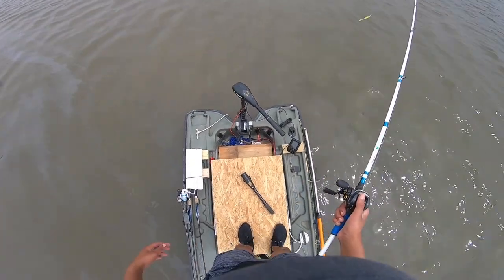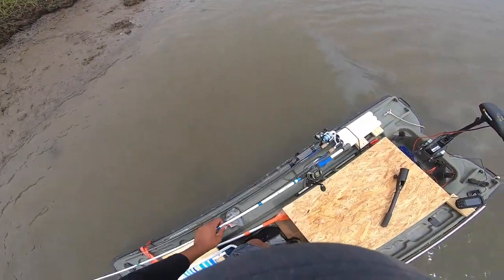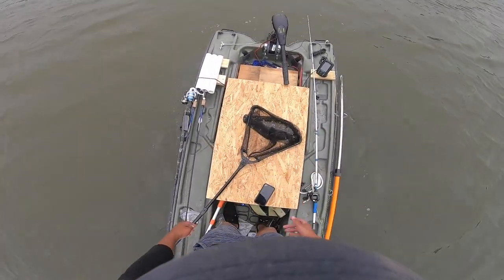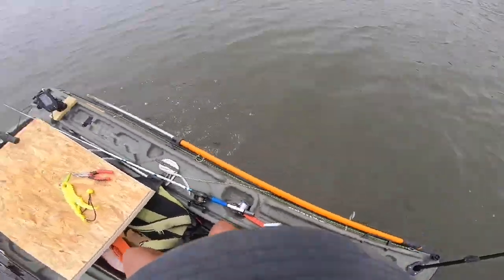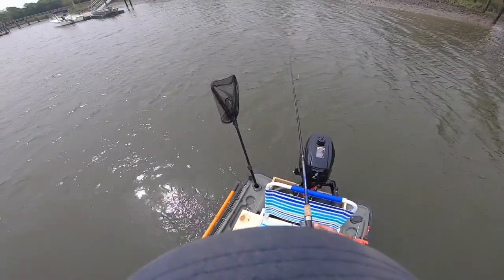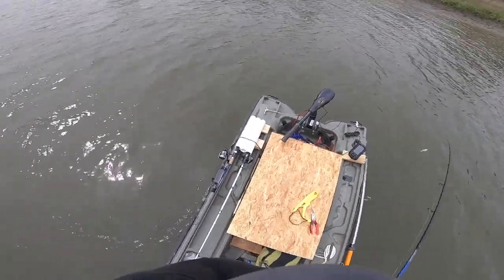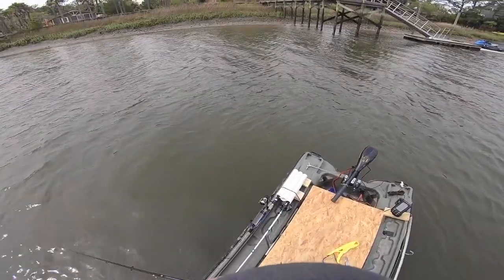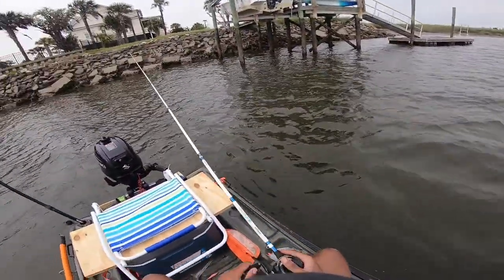Saltwater Fishing in Pelican Bass Raider with Outboard!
In this fishing video I go inshore saltwater fishing for the first time in the Pelican bass raider with my new outboard. Tune in to see how it went!

First Time Fishing Saltwater in Pelican Bass Raider with Outboard!

Tackle Used in This Video:
z man diezel minnowz sexy mullet
Rapala X-Rap

Check out this gear and equipment personally used and recommended by ya boy!

FILMING EQUIPMENT//
GoPro Hero 6 Black
GoPro Chest Mount
GoPro Battery Charging Case
GoPro Batteries
GoPro Mic
GoPro Mic WindMuff (Dead Cat)
GoPro USB-C to Mic Adapter
Iphone XR

EDITING SOFTWARE//
MacBook Air
SD Card MacBook Adapter

sports,fishing,bassfishing,outdoors,catchandcook,inshore fishing,jonboatfishing,catfishfishing,survival,fishingwithlivebait,lurereviews,fishingyoutubers